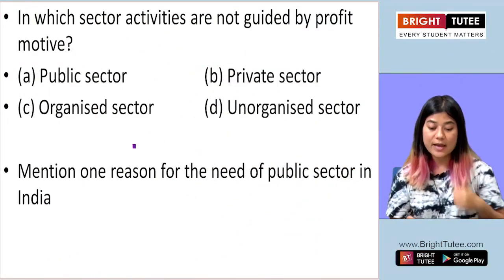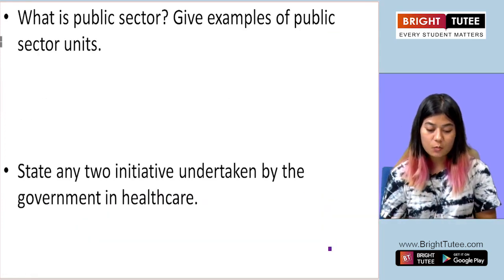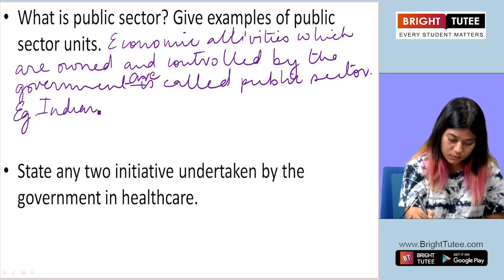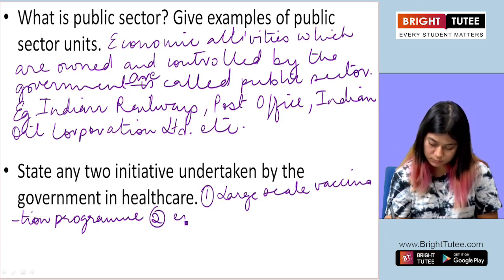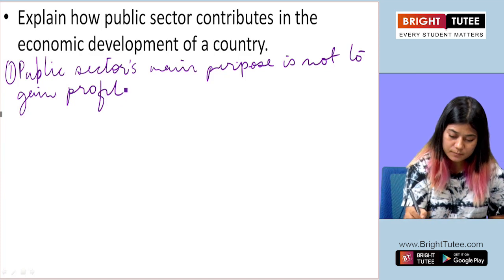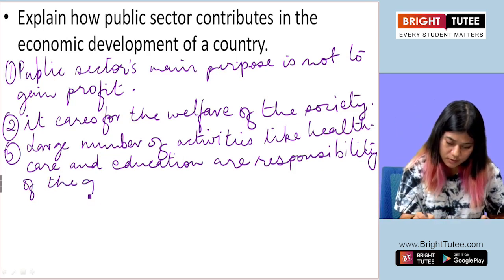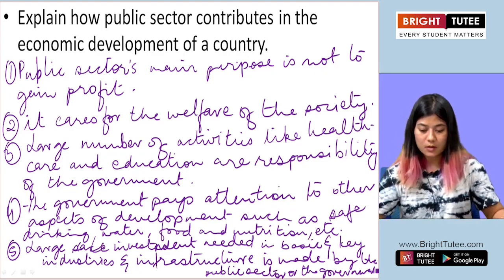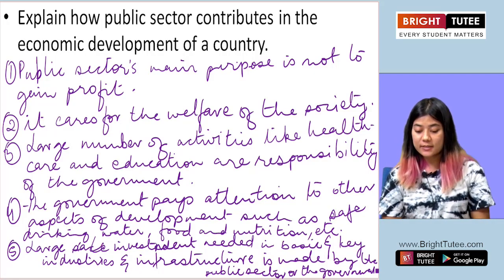1 4 Topic– 2 Classification based on employment Part 4